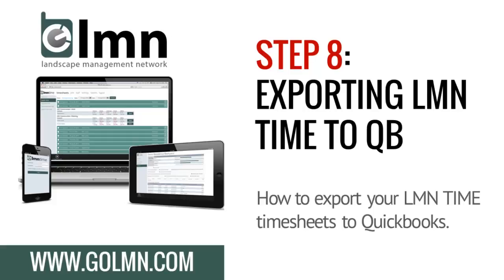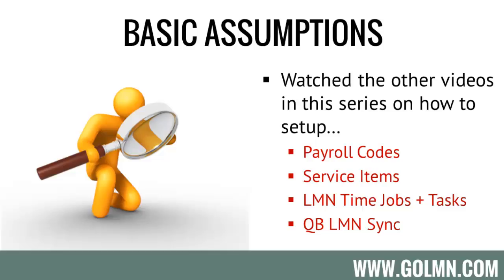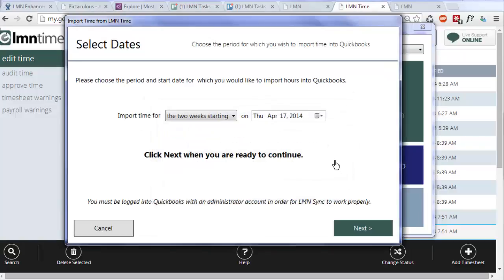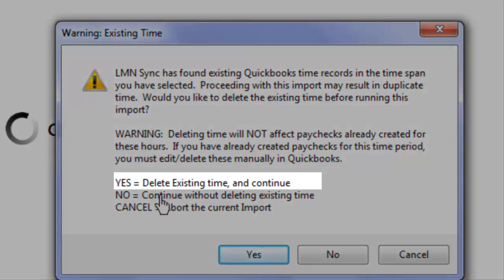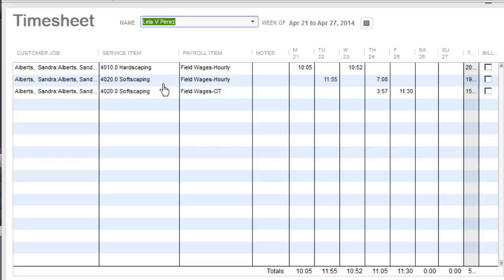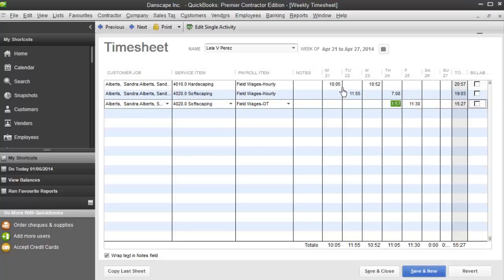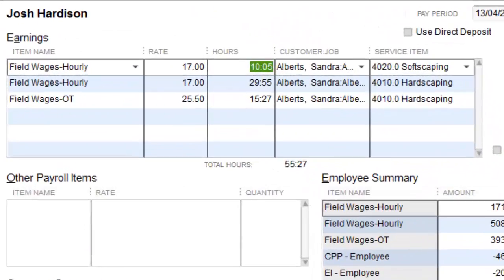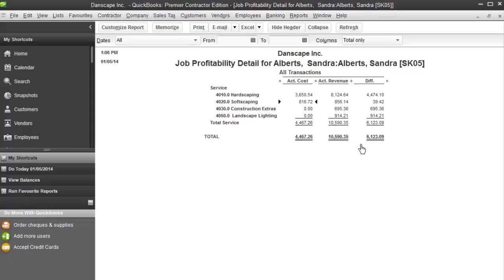LMN, Quickbooks and Syncing Timesheets to Quickbooks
This video goes step-by-step through the process of syncing timesheets from LMN Time's mobile timesheet app into Quickbooks timesheets for instant payroll and jobcosting.

This video will cover approving timesheets, exporting timesheets, and then reviewing the job reports that show the jobcosting impact of timesheets and paychecks.

Configuring your export settings is covered in an earlier video in this playlist.